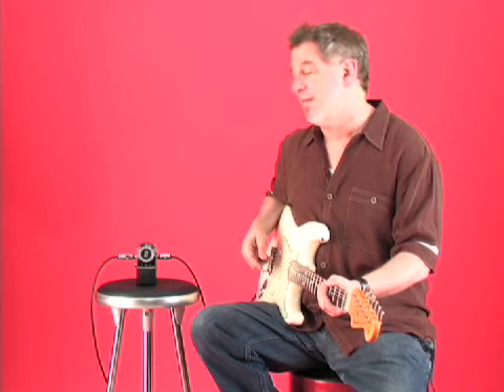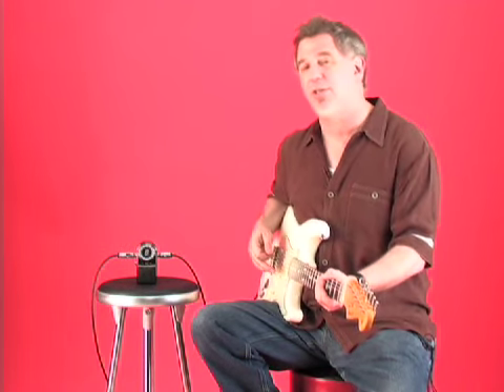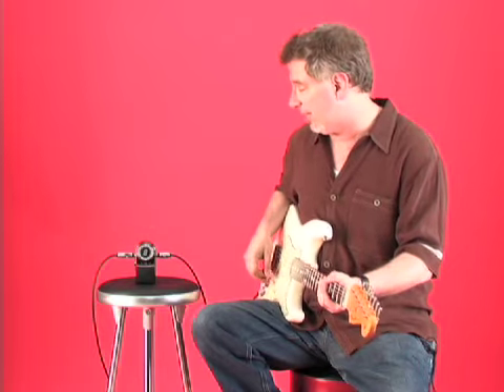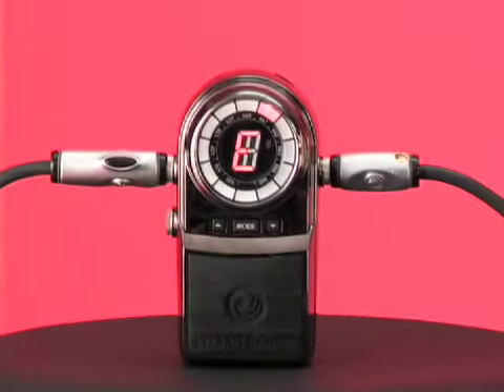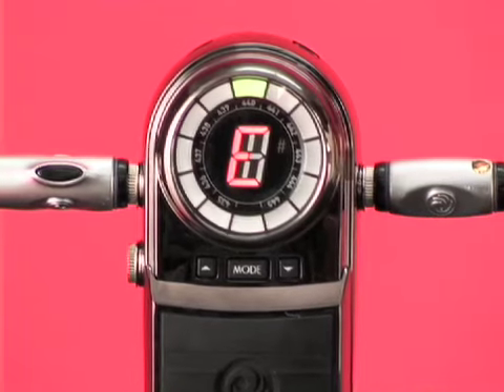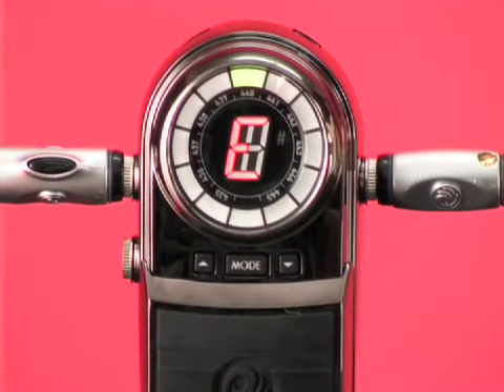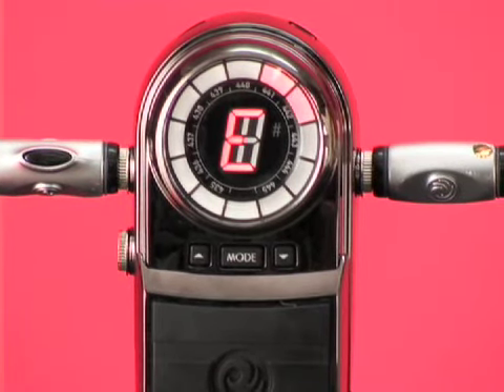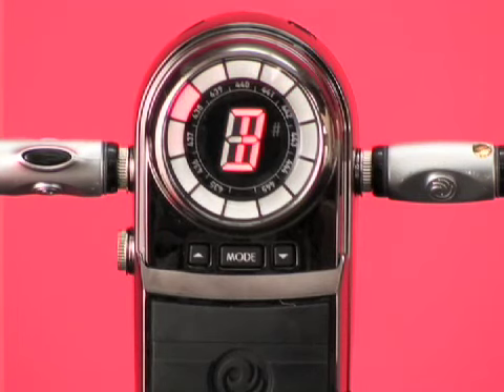Guitar Planet Waves Tuner Promo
A short promo clip I got from a friend about Chromatic Wave Tuner for guitar.
Dont know what I'm doing